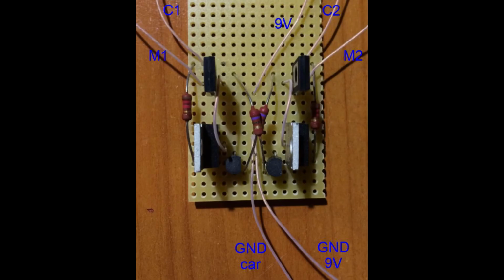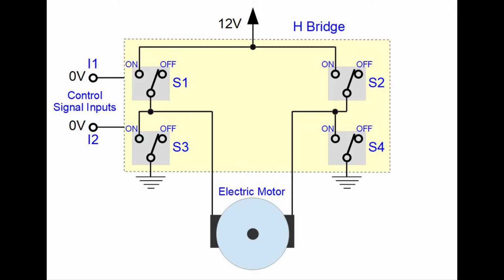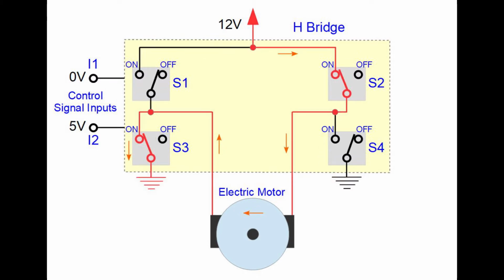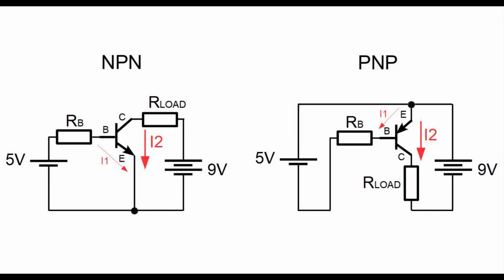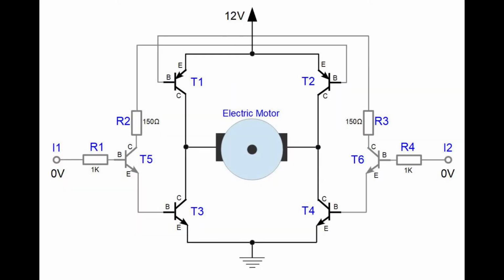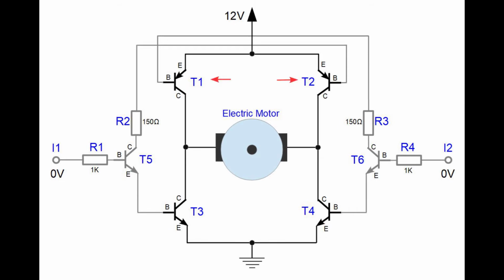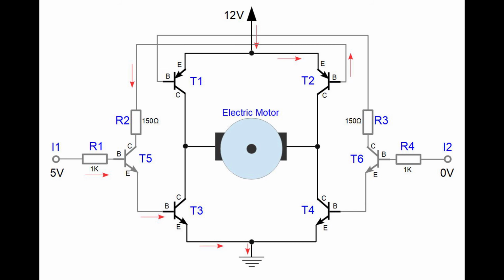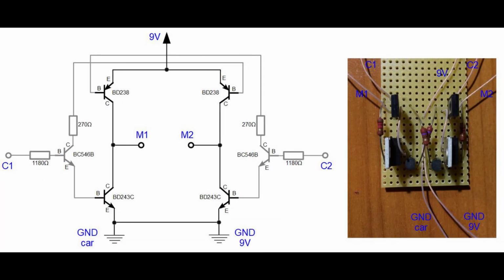Using H-Bridge to increase RC car speed - part 1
This video shows the basic operation of an H-Bridge circuit. This circuit can be used to increase the speed of a cheap RC car.